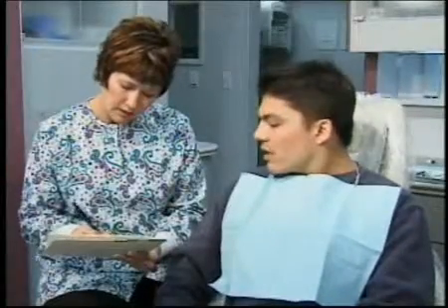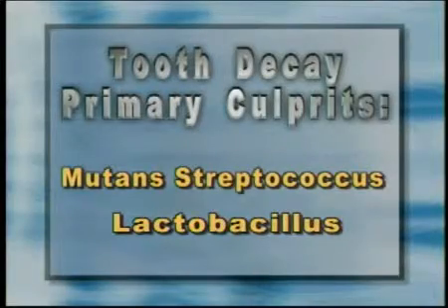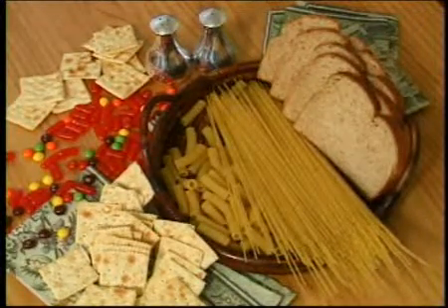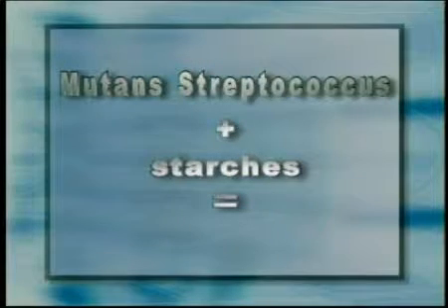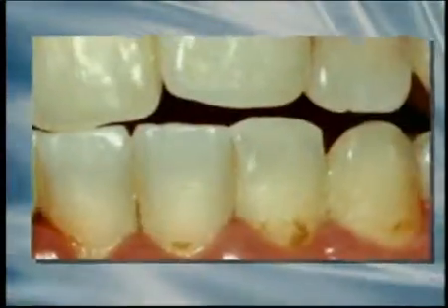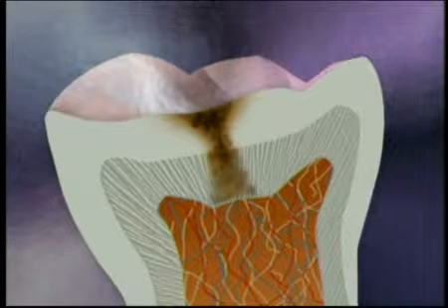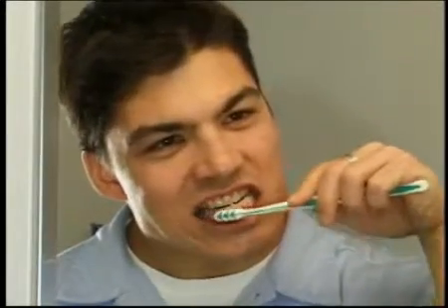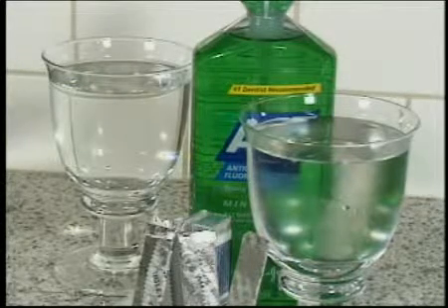VID01_How_Teeth_Decay_646_CARE.flv